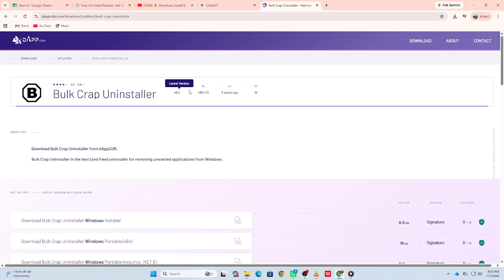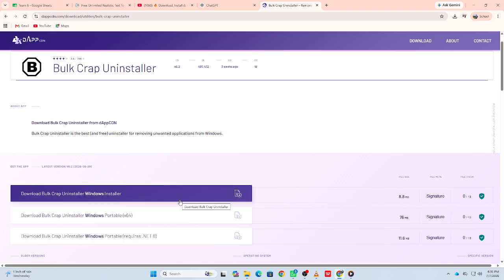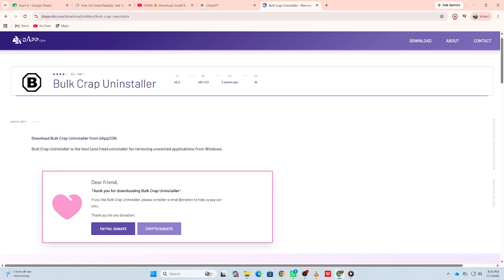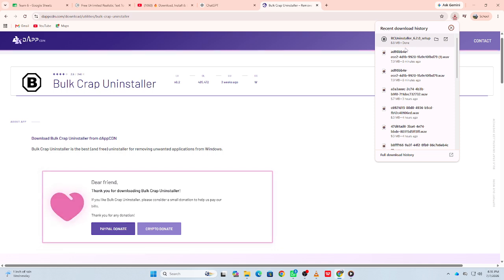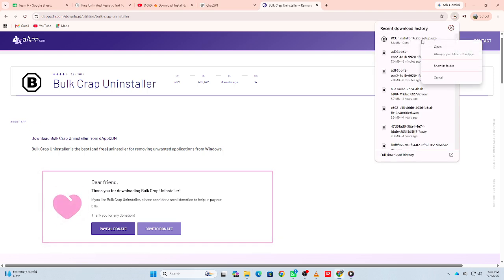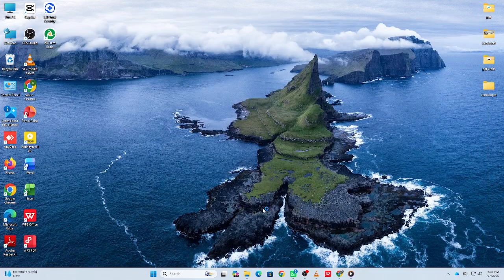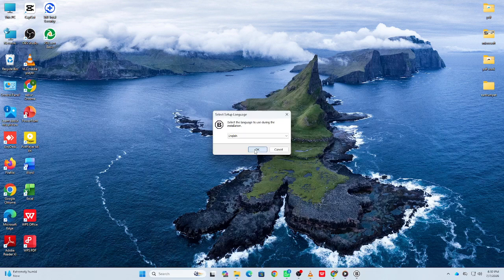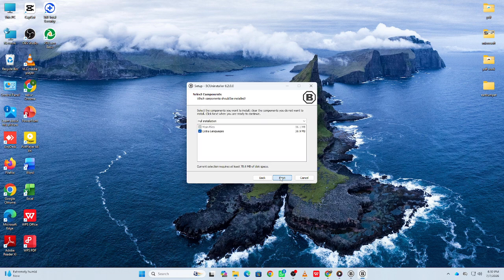How to Install Bulk Crap Uninstaller Full Guide 2026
Learn how to install Bulk Crap Uninstaller (BCUninstaller) with this complete 2026 guide. This step-by-step tutorial walks you through downloading the latest version, choosing between the installer and portable editions, completing the installation process, configuring initial settings, and preparing BCUninstaller for efficient software management on Windows 10 and Windows 11. Whether you're a beginner or an advanced user, this guide also covers system requirements, installation troubleshooting, security tips, and best practices for getting started with Bulk Crap Uninstaller.